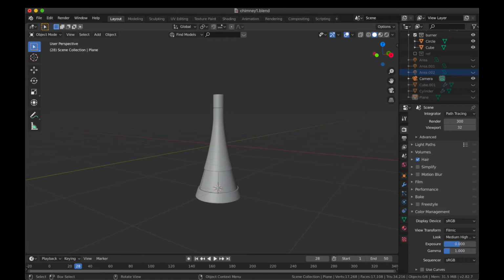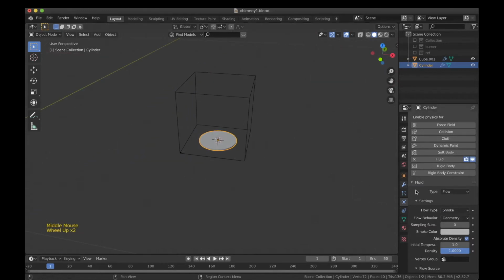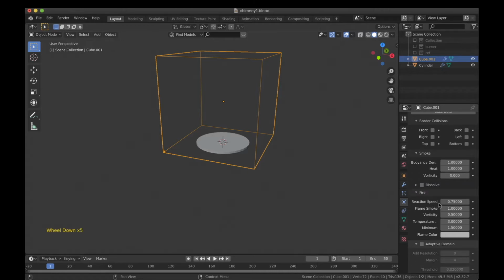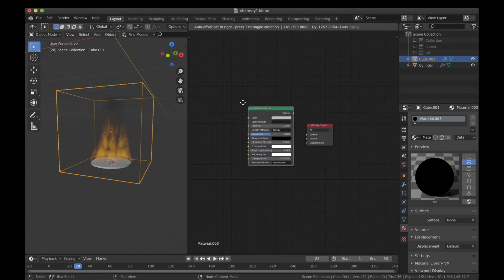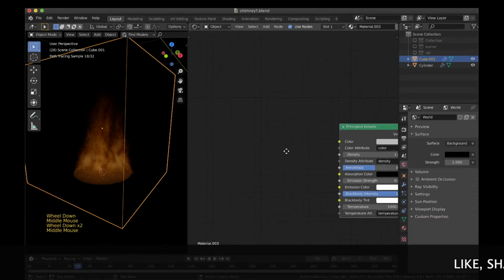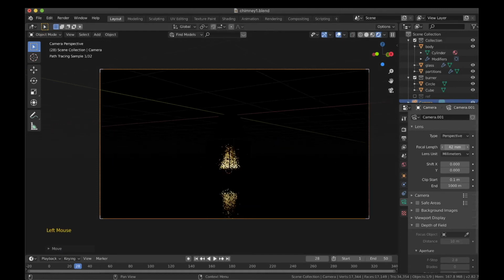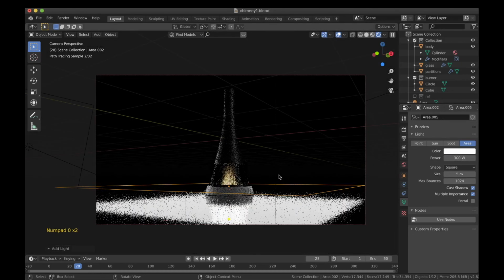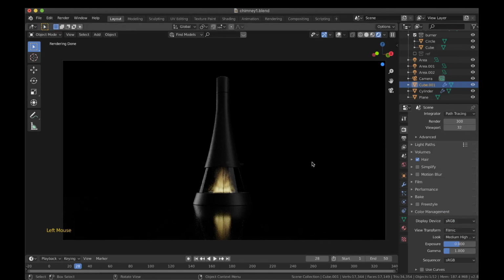Create a Modern Chimney in Blender 2.8 - Part 2 | Mantaflow simulation for Fire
Blender Tutorial for Beginner to Intermediate users. The second part of the follow along tutorial will show the basics of Mantaflow Simulations, Setting it up and taking out the final render.
Using computer all day long, staring at the screen, watching tutorials can be really daunting. I have tried something new which you’ll see towards the end of the video.